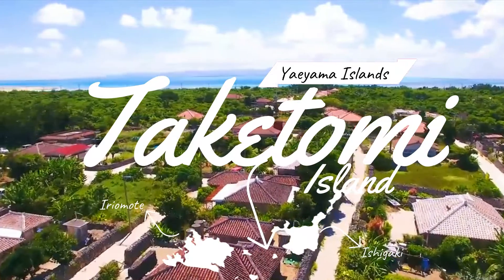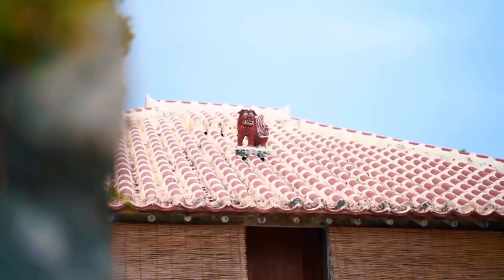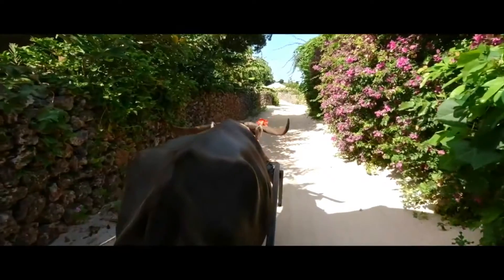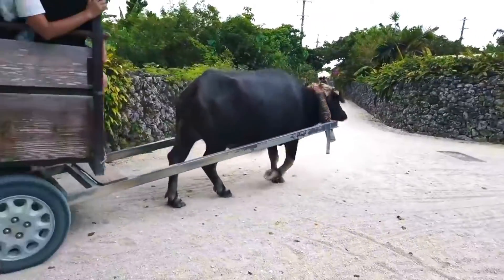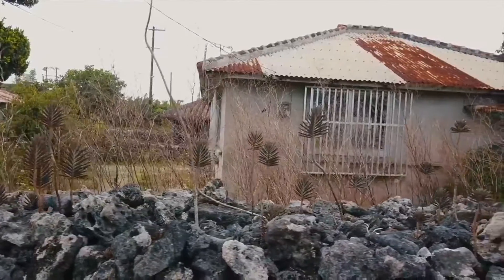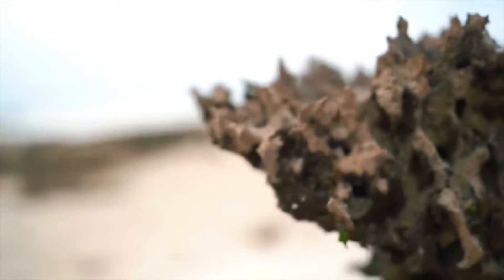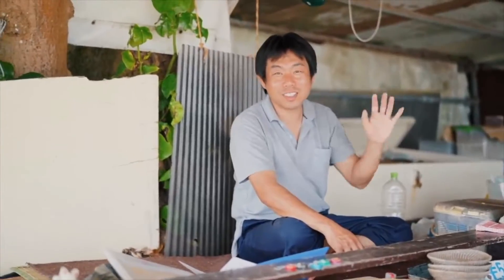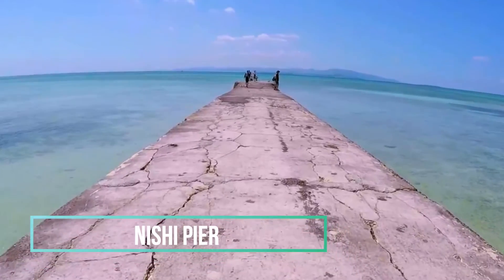Ishigaki Day Trip: Top 5 things to do on Taketomi Island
During my short Ishigaki vacation, I took a small day trip to Taketomi Island. Taketomi Island is only a 15-minute ferry ride from Ishigaki port. Once on the island, you can enjoy everything that Taketomi has to offer such as getting tour of the island on a water buffalo cart or renting a bike and riding to the many beaches on the island.  In this video, I talk about the top 5 things you must do and see while on Taketomi Island. Please enjoy the video.
coming soon...

License ▼

Hi, I’m Leah! I’m a twenty-something U.S.-native and adventurer trying to visit as many countries as possible. I’m a part-time traveler and a full-time English teacher in Japan on the JET Program.